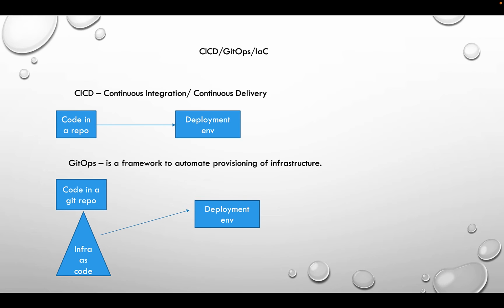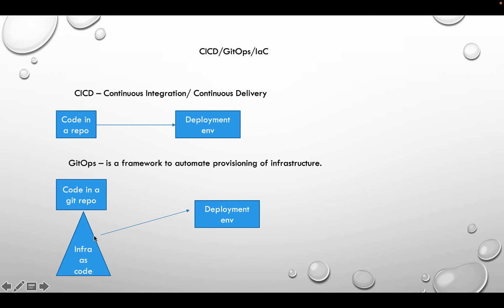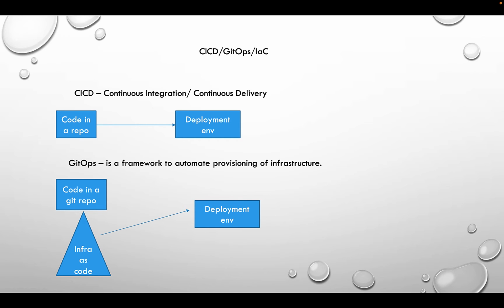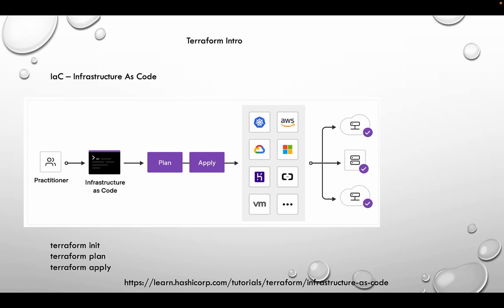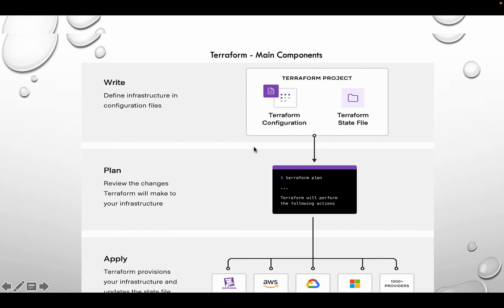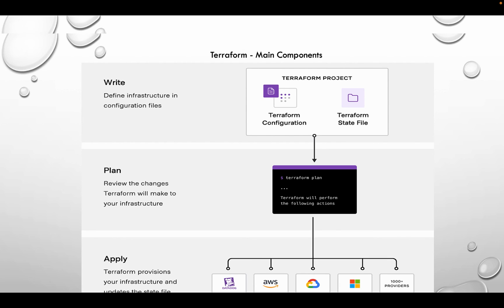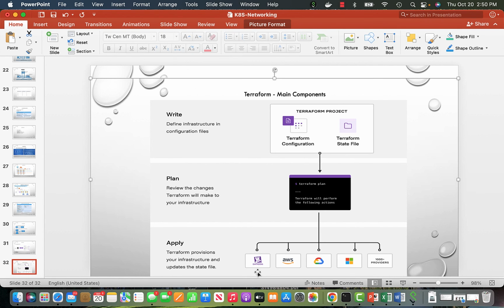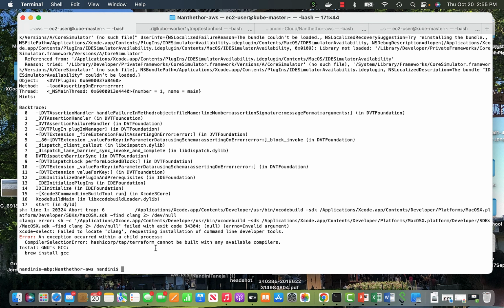IaC, GitOps and Terraform Basics